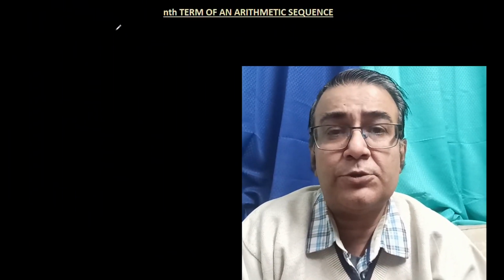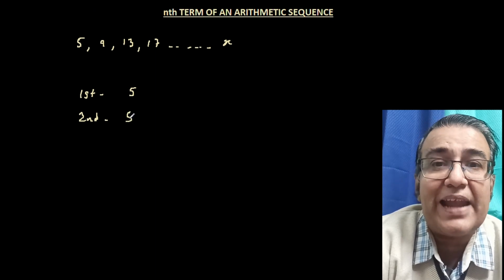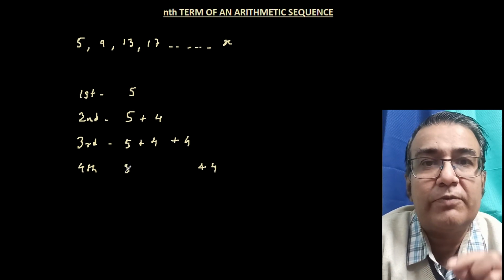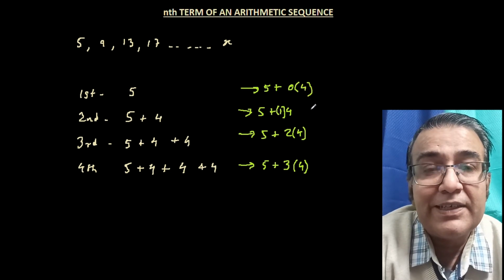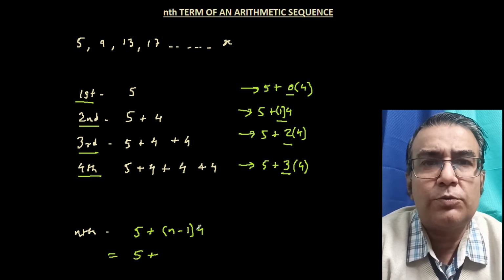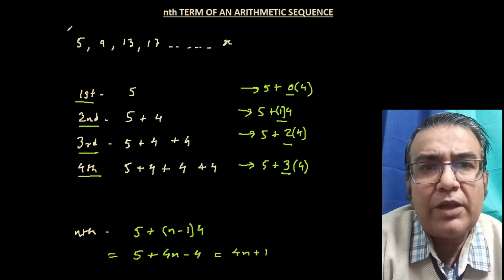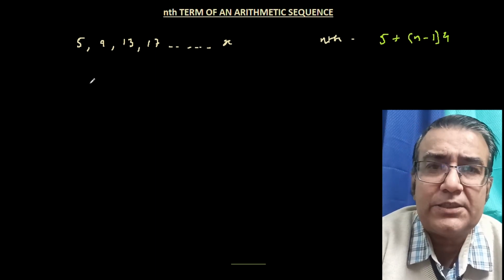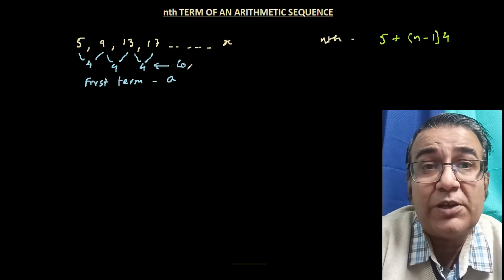THIS IS WHY IT WORKS: Formula for the Nth Term of An Arithmetic Sequence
Arithmetic sequences, or arithmetic progressions, as they are commonly called, are numbers placed in a certain pattern. They have the same common difference. And, there's a formula to find the nth term of an arithmetic sequence or just about any term in an arithmetic progression. This video talks about how to derive the formula for the nth term of an arithmetic sequence and how to prove that it works.  With the help of the formula for the nth term of an arithmetic sequence you can find any term  in the sequence by changing the value of n.

This video is divided into chapters and you can have a look at those by just clicking the time stamps below:
0:00 - Introduction
0:30 - What is an arithmetic sequence?
0:56 - Example of an arithmetic sequence
1:26 - Finding the pattern involved
2:30 - Breaking down the pattern
3:05 - Finding the formula for a specific AP
4:10 - Finding a random term for an Arithmetic Progression
5:00 - Call to Action
5:16 - Understanding the terminology
6:00 - Deriving the formula for a general Arithmetic Sequence
6:44 - Watch this video next